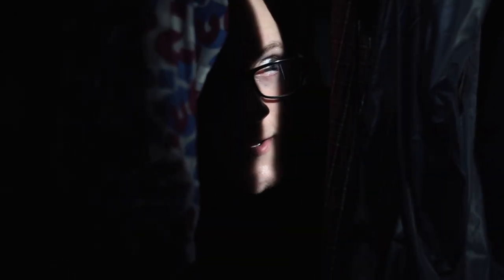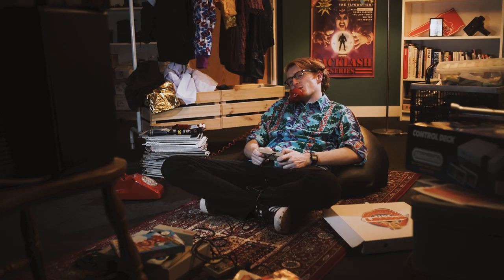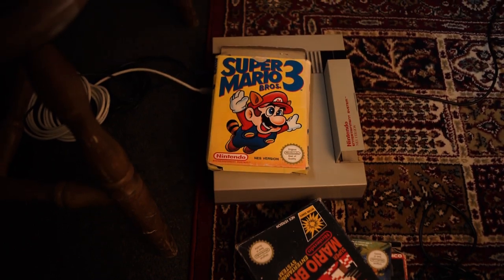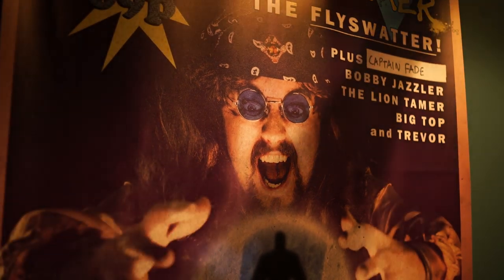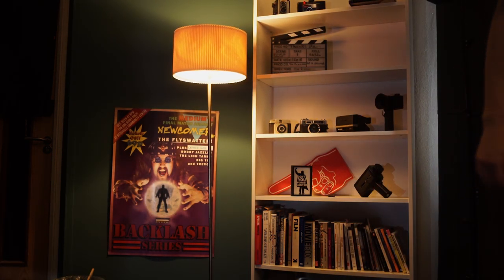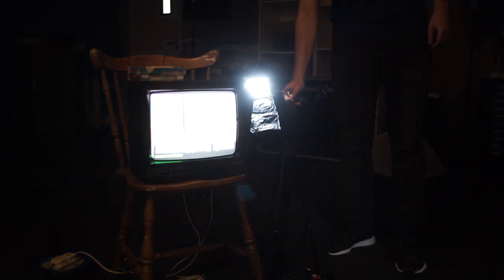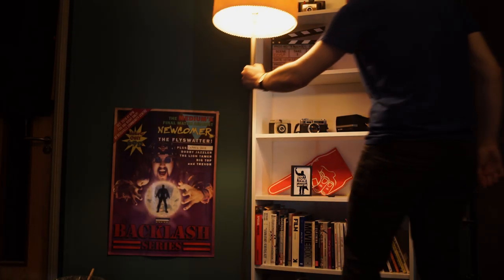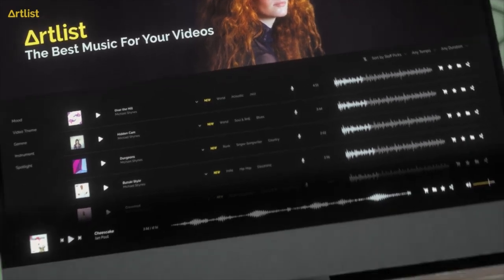How to make a great-looking set for a film!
This video will show you how adding more mess and clutter into a frame can actually make it look more cinematic. By the end of this video, you will have an understanding of what you will need to dress your sets to gives your movies the film look.

- The music you heard in this episode is from Artlist. Click the link to receive 2 extra free months on when you purchase an Artlist subscription!

📞 The Socials